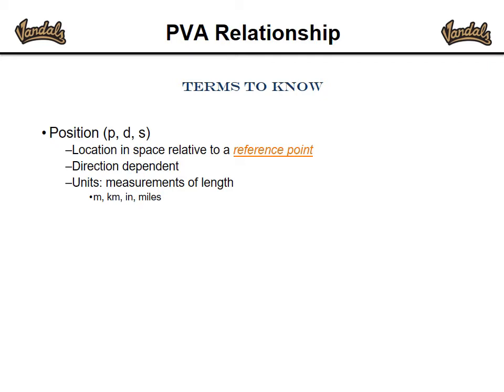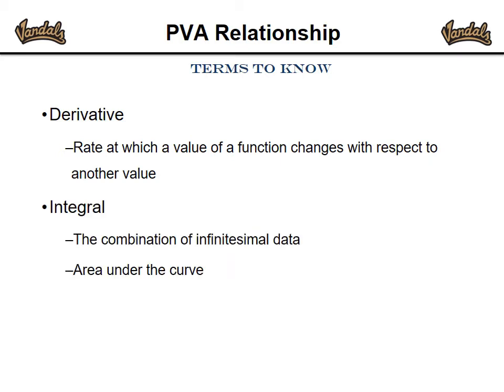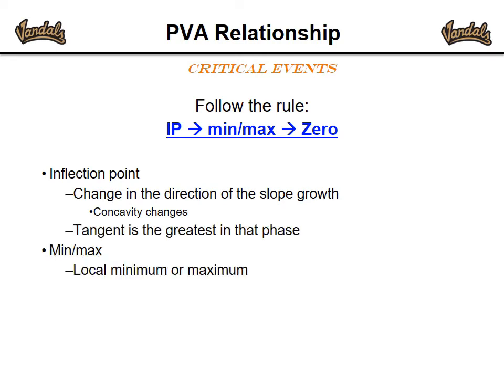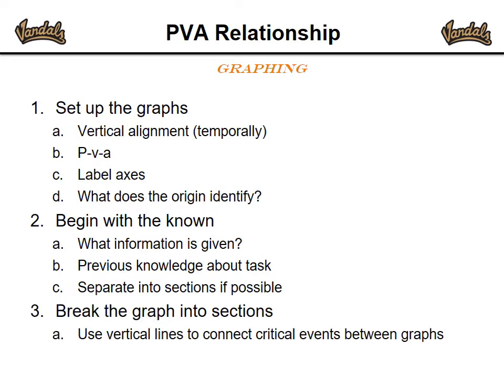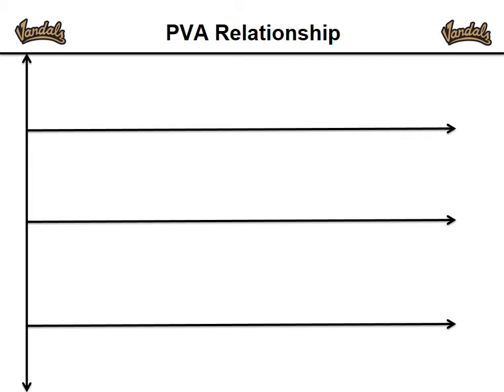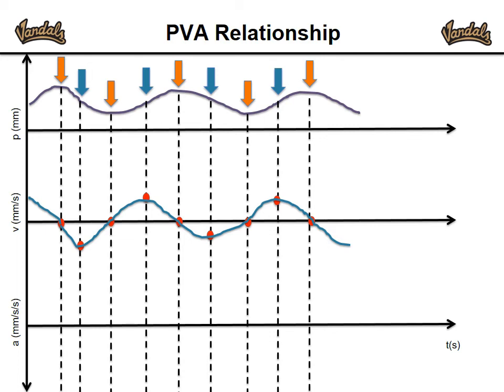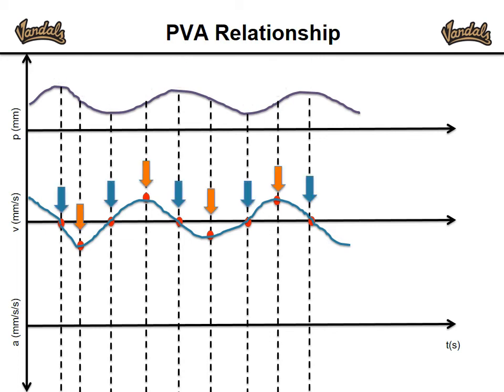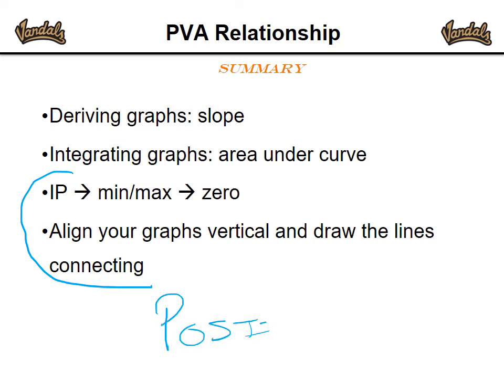PEP 300 Module 2 PVA